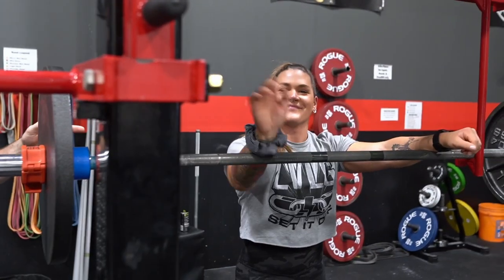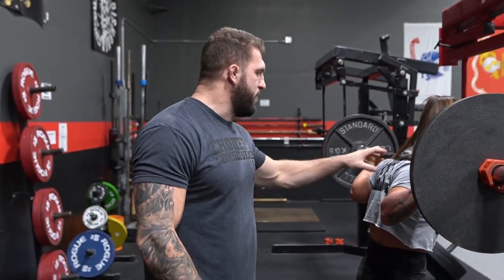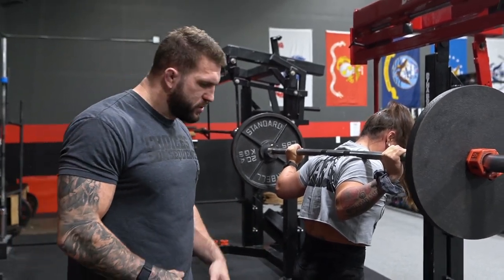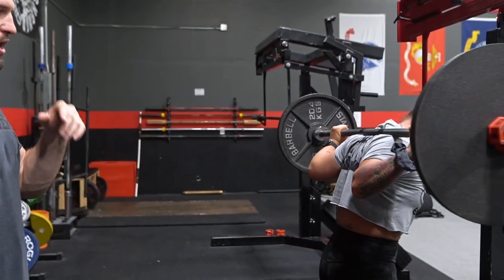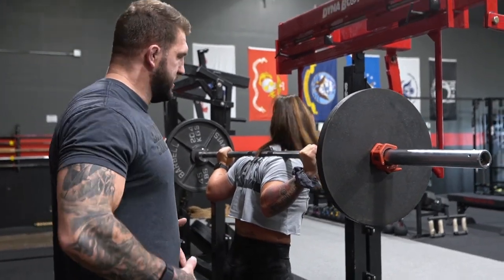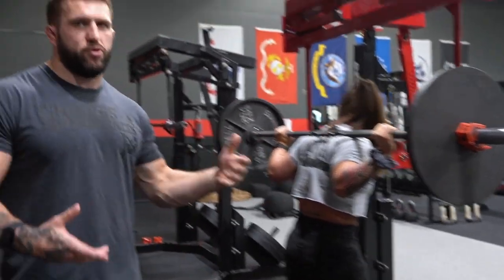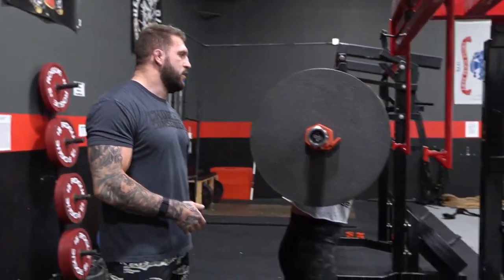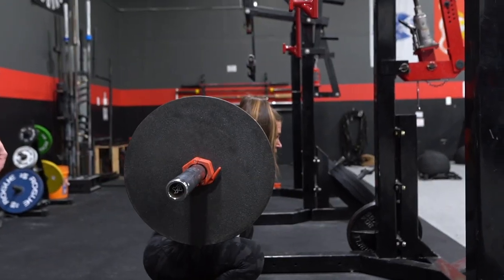How To SQUAT: Top 3 Squat Cues